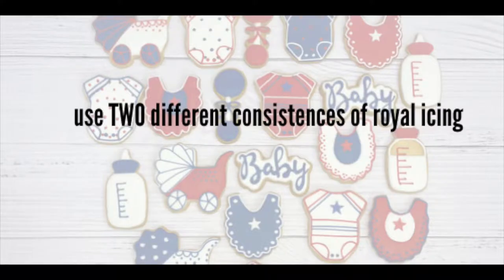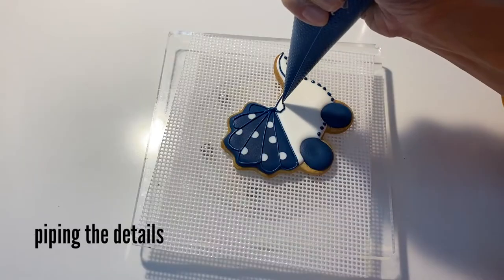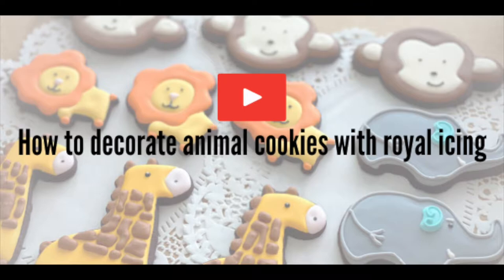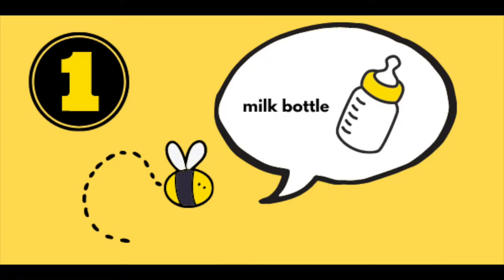Decorate BABY SHOWER cookies with royal icing | cookie decorating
There is no happier occasion than a baby shower and Bakabee really loves making baby shower cookies. In this latest behind the scenes video, step into Bakabee’s workroom and find out her secret tips on decorating six adorable baby shower cookies. Lovingly craft a baby bottle, make a designer onesie and decorate baby’s pram in a style of your own choice. Learn how Bakabee uses different royal icing consistencies to achieve her special effects and how she uses a scribe tool for delicate finishing touches. Make a gift for a new Mom to take to your next baby shower - it will mean so much more because it is personal. Beautify a bib, transform a toy cookie or captivate your friends with magical calligraphy…following Bakabee’s simple and fun instructions makes these tricks of the trade possible, even for the absolute beginner!  Please share your creations with Bakabee on social media - we’d love to see them! 😉 Don’t forget to tag me on Instagram @bakabeecom if you make it! :))

😄 If you liked this video, feel free to like 👍 it.
🧐 If you have a question, leave👇 a comment.

Thank you and see you there! 😉

🎬 Watch this  👉 to learn ALL about ROYAL ICING

🎬 Other cookie decorating videos you might like

🎥 🎬 Video filmed and edited by Bakabee